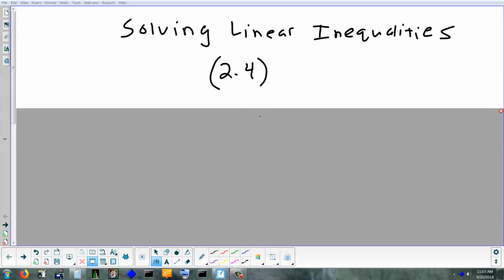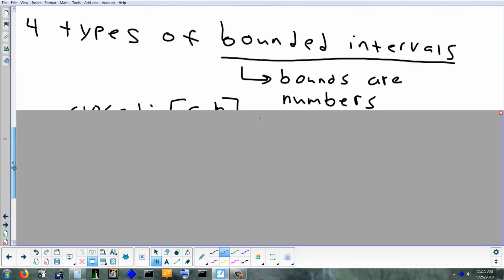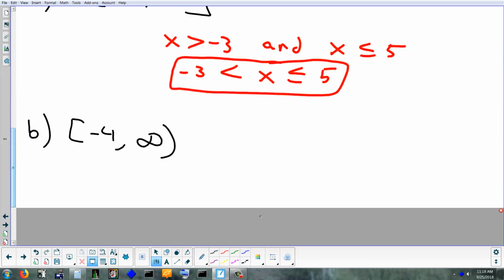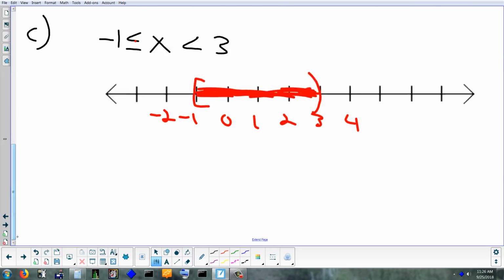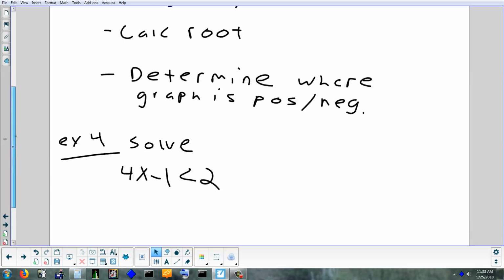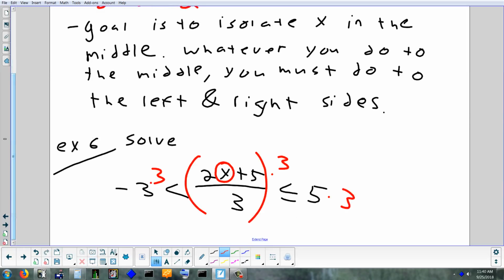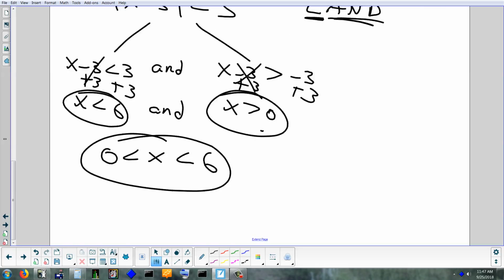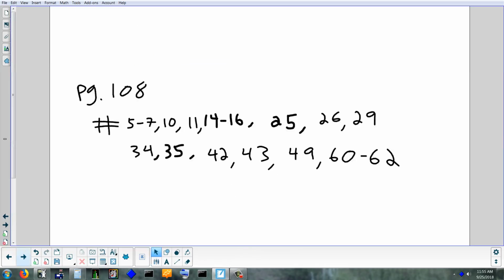2.4 Solving Linear Inequalities 9-25-18